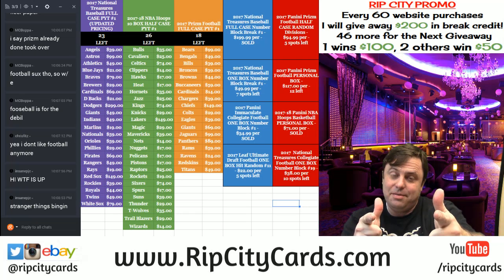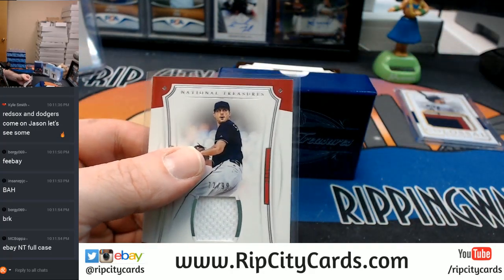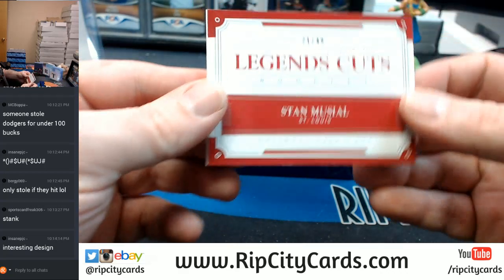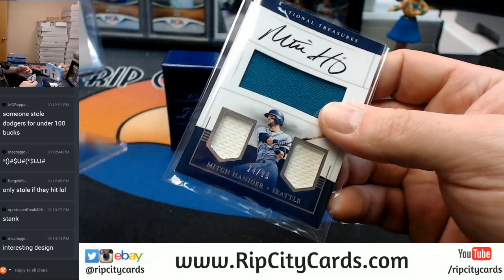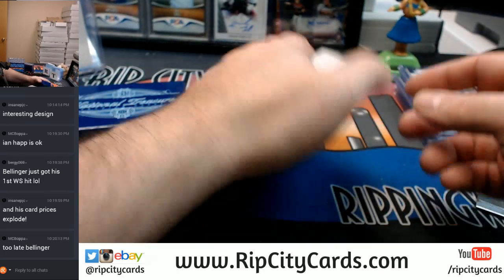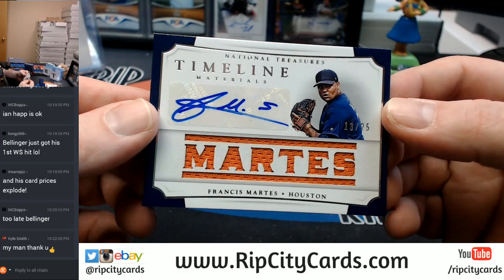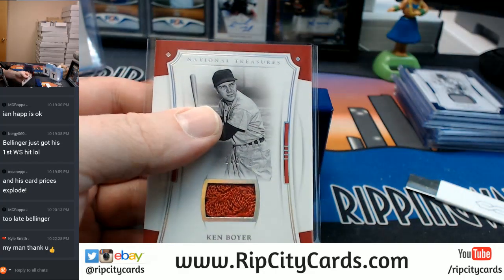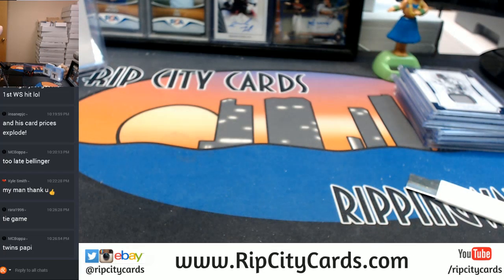2017 Panini National Treasures Baseball Full Case #7 EBAY